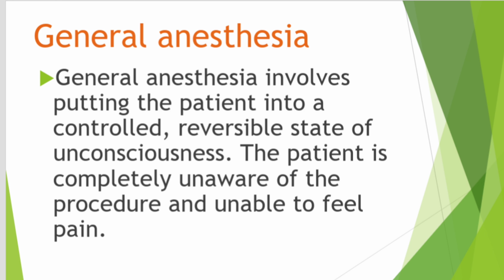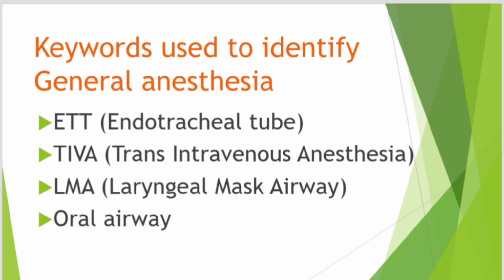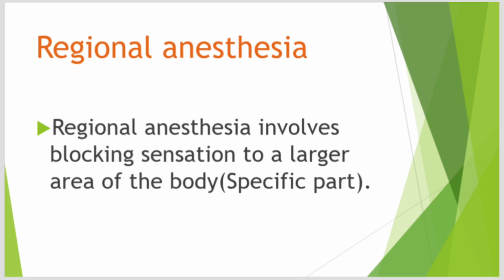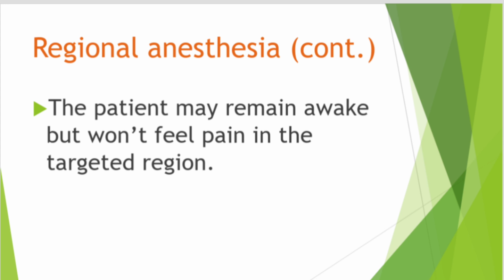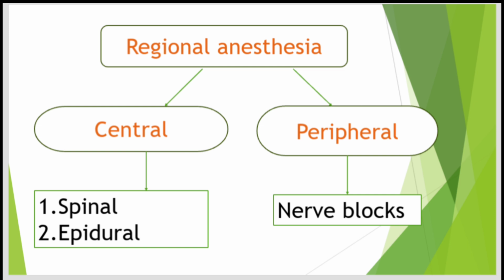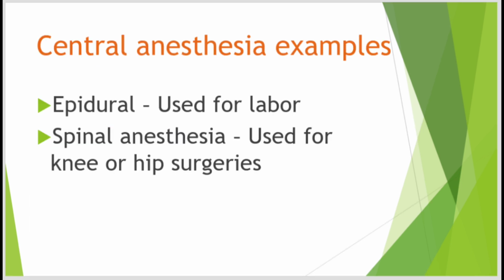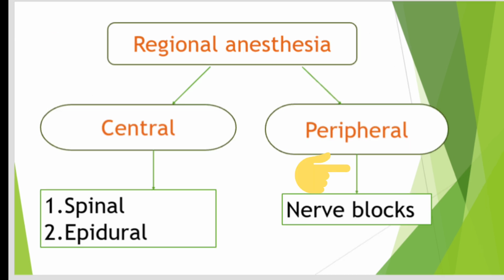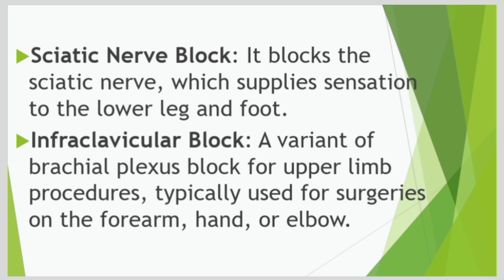Anesthesia basics and its types - Medical coding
In this video, we’ll go through the key anesthesia medical coding guidelines you need to know for accurate coding. We’ll cover the definition of anesthesia and the types of anesthesia. medical coding introduction to medical coding